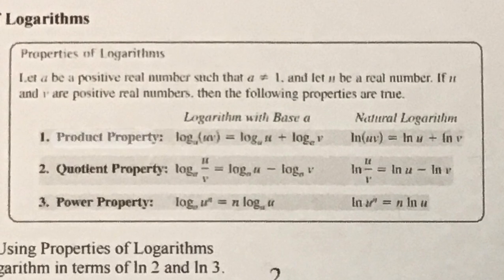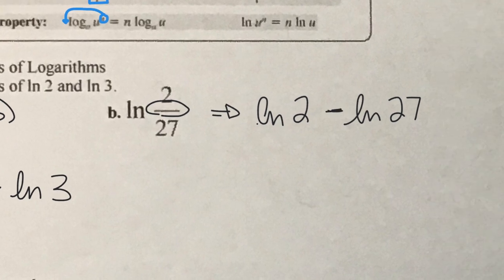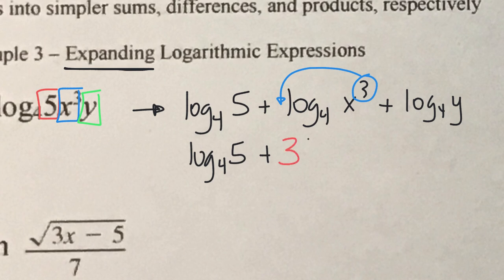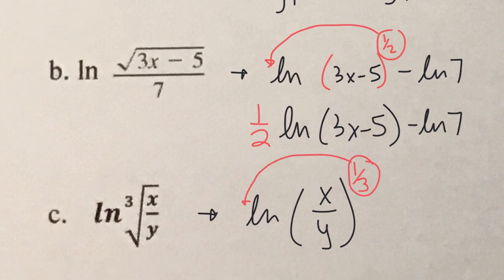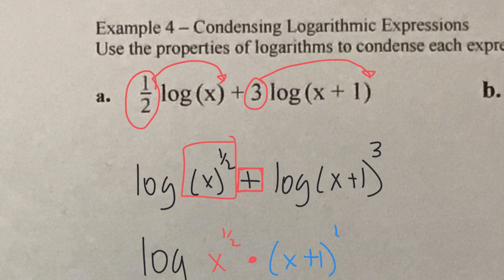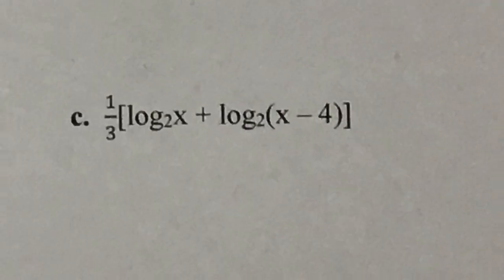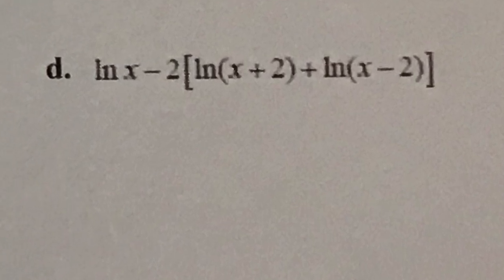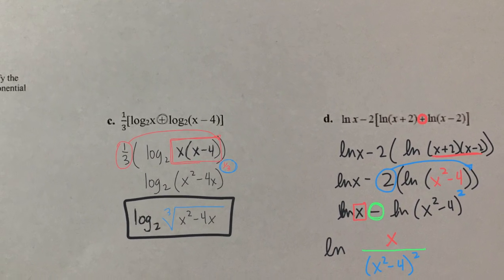Properties of Logs - Expand & Condense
I made this video in class at the end of our log and exponential unit.  We will use these properties to solve log equations in the next unit.